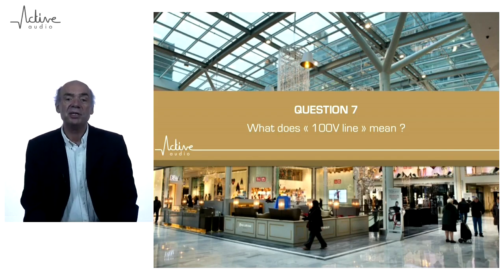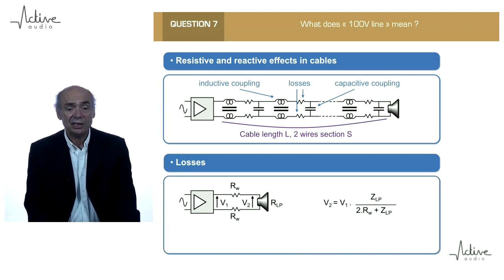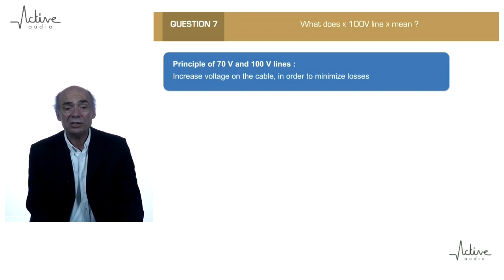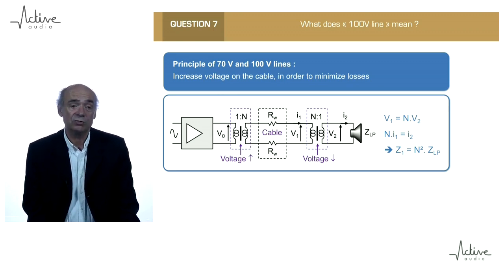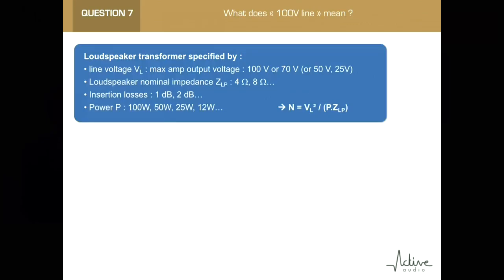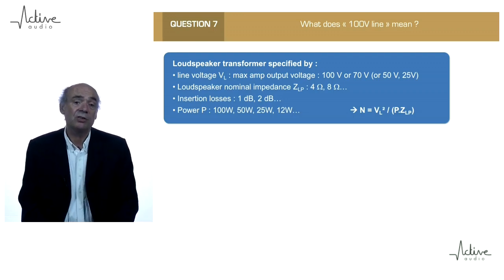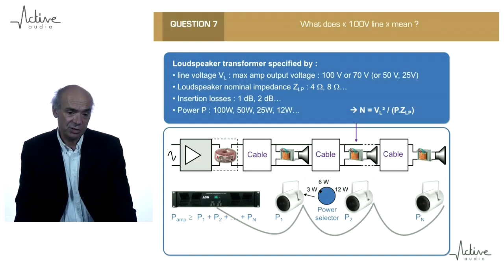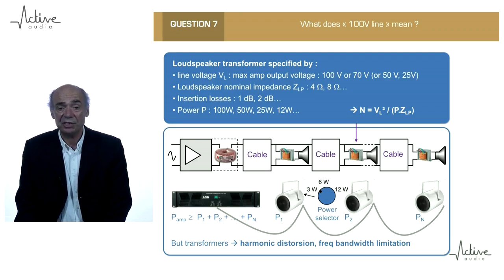Active Audio Tuto : What does « 100V lines » mean ?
The subject of impedance and losses in loudspeaker cables is discussed. We understand why raising the impedance of the loudspeakers can minimize losses, even in very long cables.